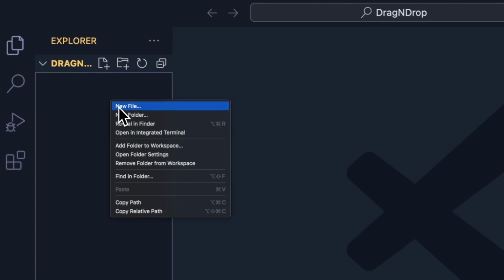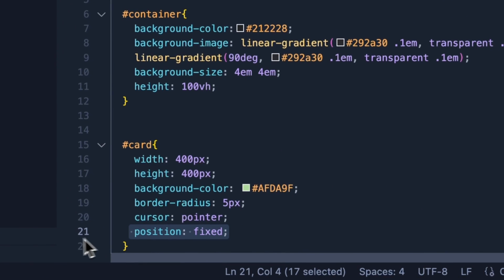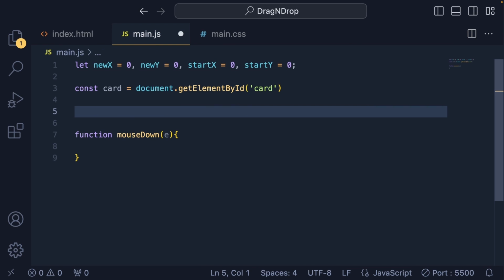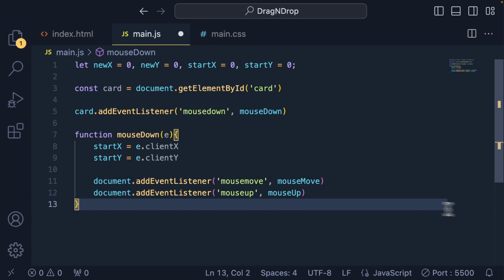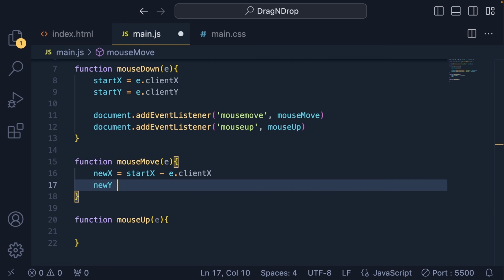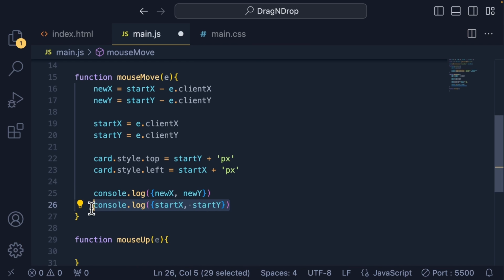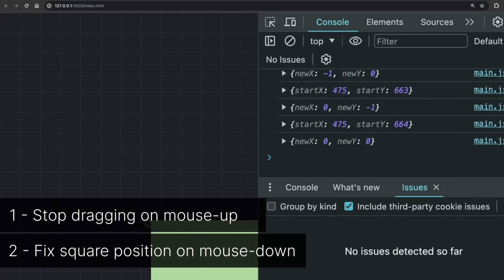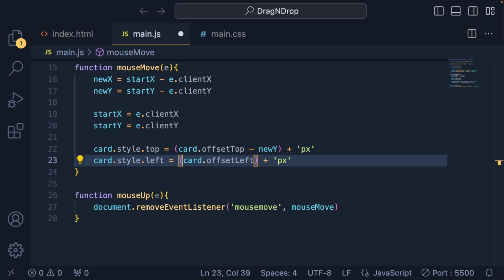Drag & Drop with Javascript in 4 minutes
Learn how to build draggable elements with Javascript in a few simple steps.